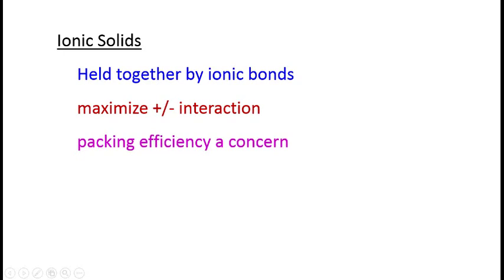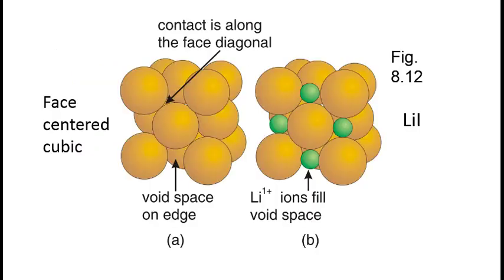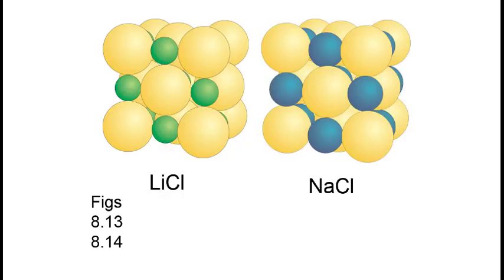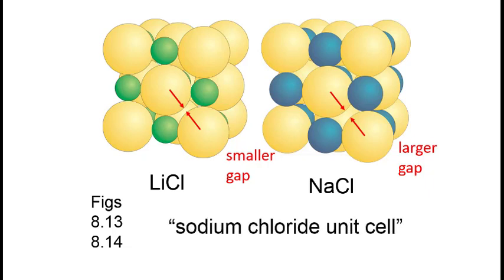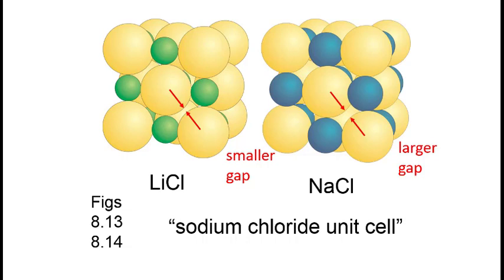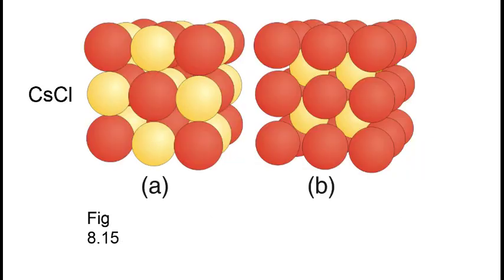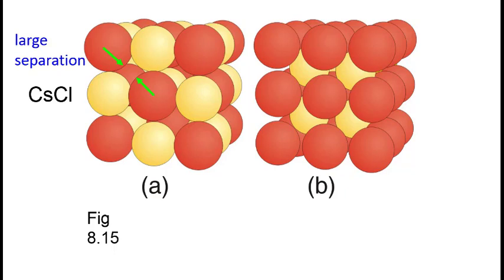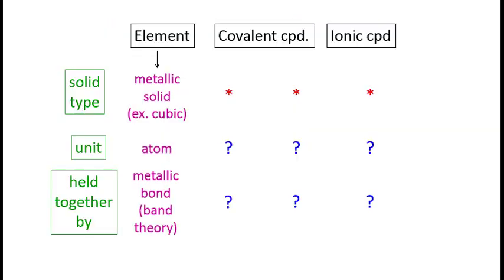19d - Ionic Solids